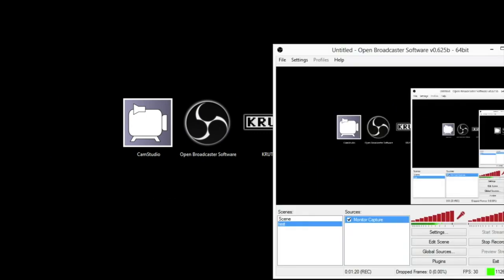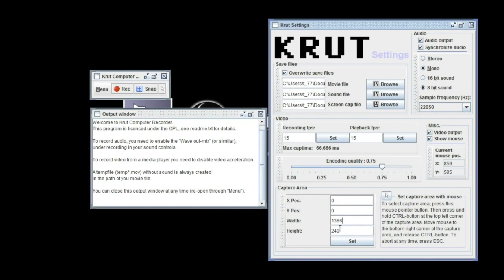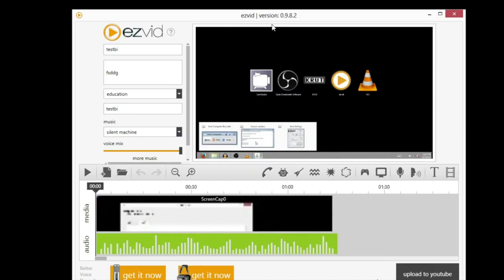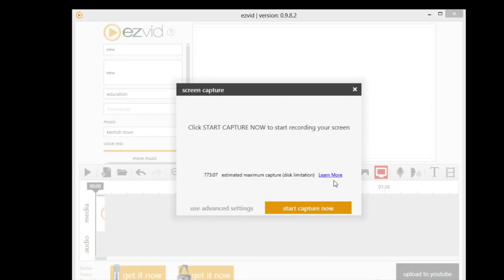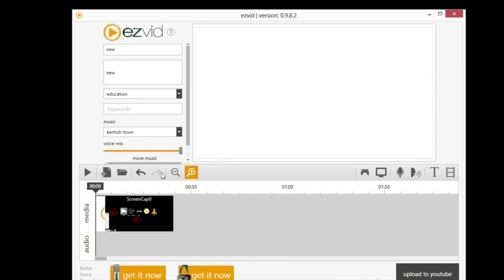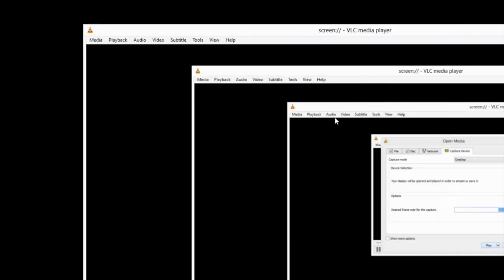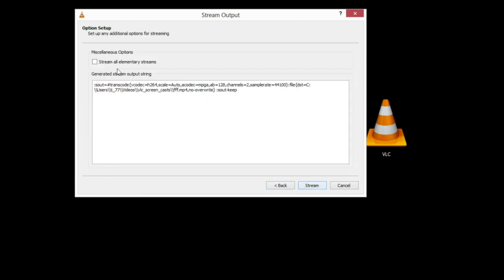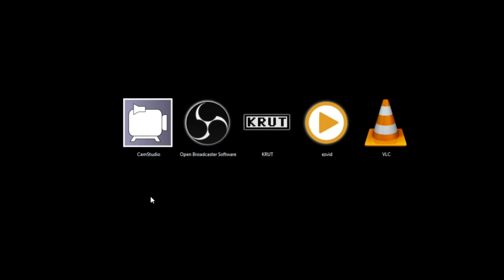Top Screen Recorder for PC HD 720p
howtobecomesuccessful make money freelancing
Experimenting new things with life. Learning to make youtube channel. Ask me questions and I will respond. If  I don't know anything about it then I will research and share with you my findings.

تھکنا نہیں،جمے رہو،ڈرنا نہیں،ڈٹے رہو،کامیاب ہو جاو گےہاں دیر سویر اپنی جگہ

Here you will find video's of every aspect of LIFE.